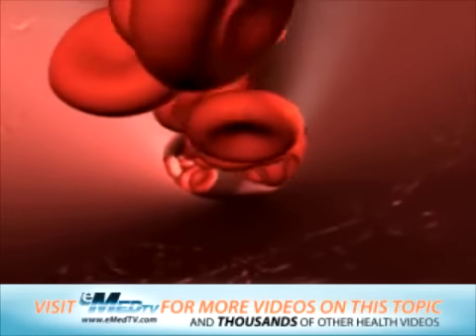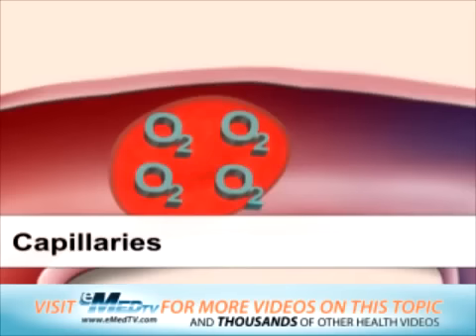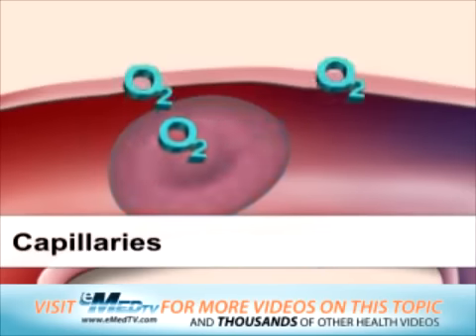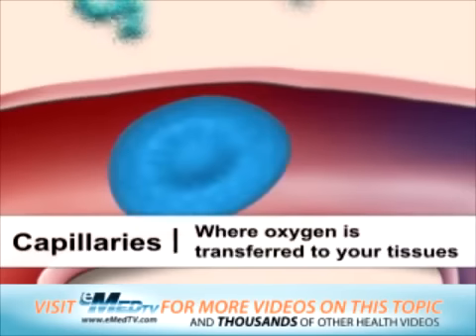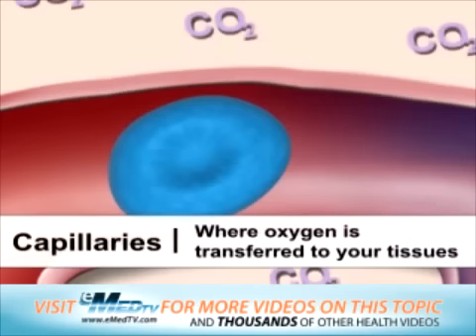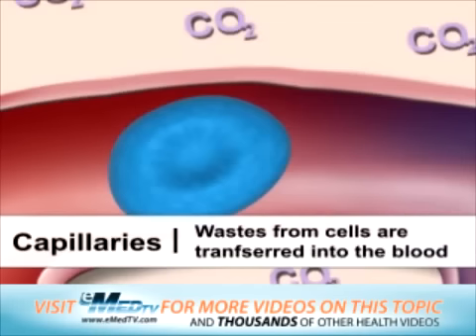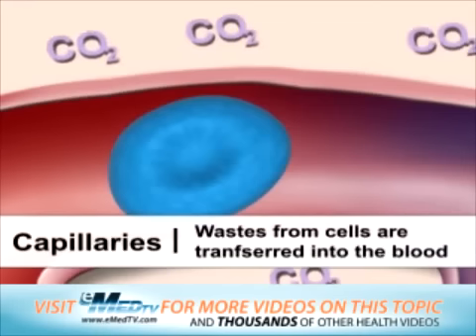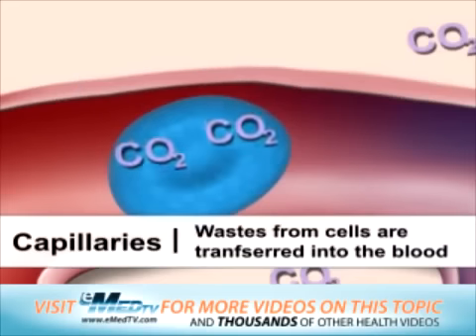Types of Blood Vessels YouTube